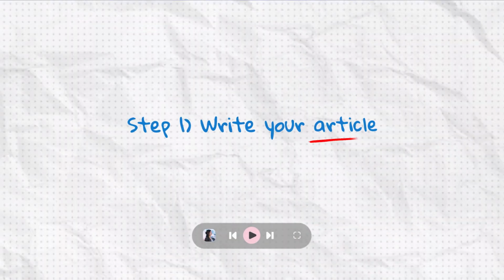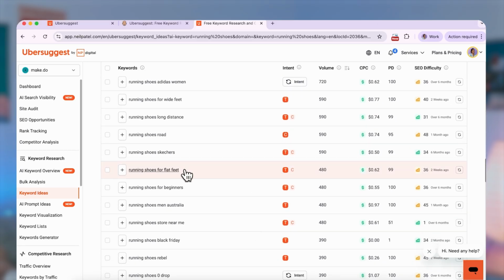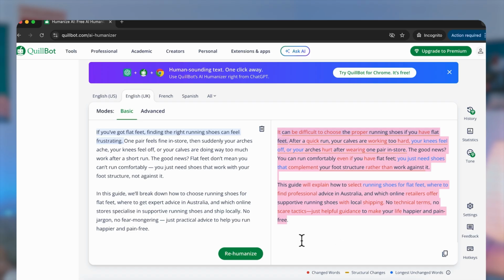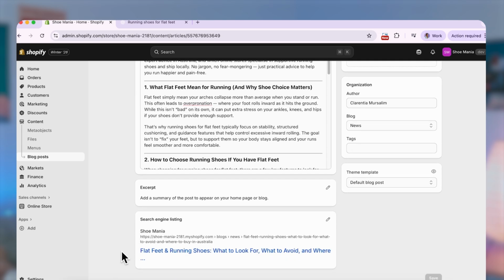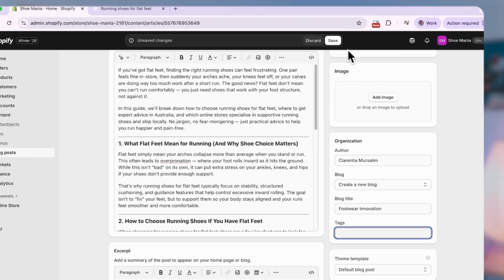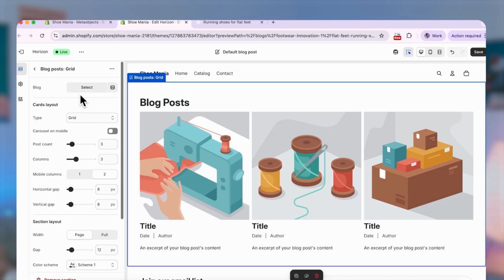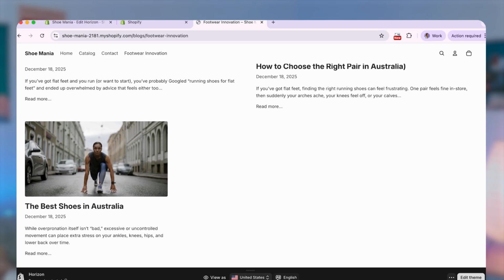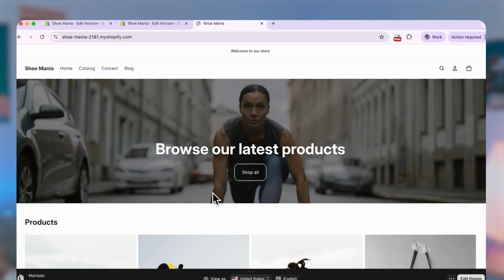Shopify Blog Tutorial | Everything You Need To Know in 2026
I'll walk you through everything you need to know to set up a successful Shopify blog in 2026.

You'll learn:
- how to find popular topics
- how to create an SEO and GEO friendly articles
- how to turn readers into paying customers

0:00 Introduction
0:17 Writing your article
0:48 Find a popular topic
1:01 How to use ubersuggest for SEO and GEO
1:45 Generate a draft article
1:59 Humanize your article
2:22 AI detector tool
2:49 Post your article on Shopify
3:33 What is a search engine listing on shopify
4:00 Blog and tag fields on Shopify
5:03 Blog customization
6:49 Link blog to your menu
7:27 Add blog posts to home page
7:56 Shopify SEO